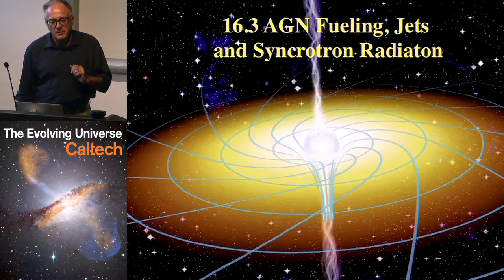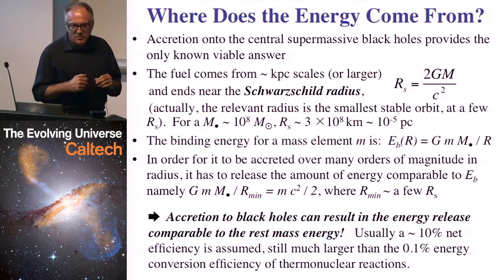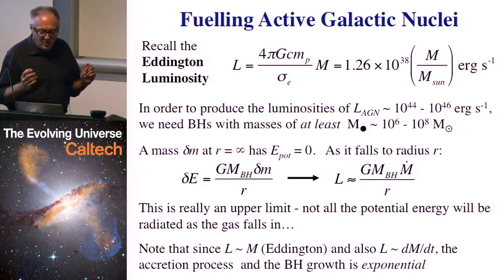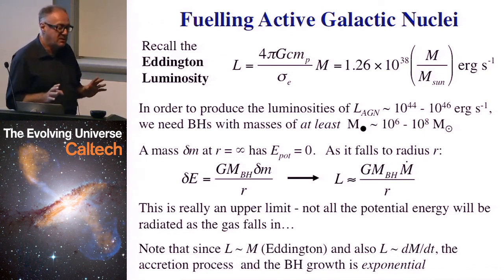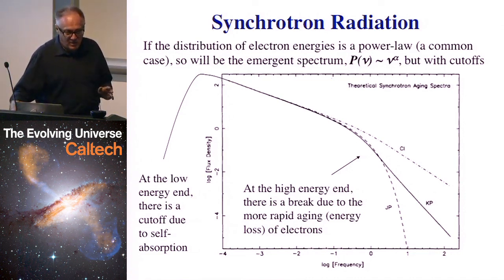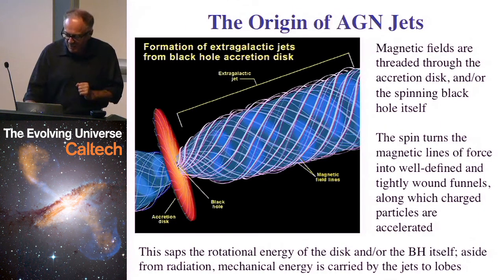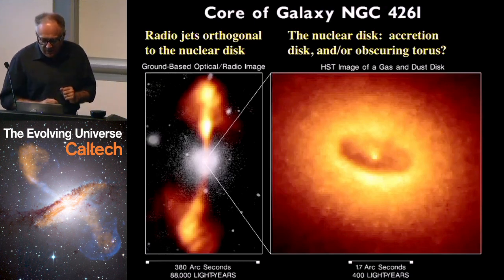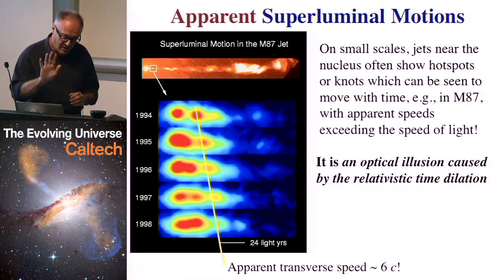Ay1001x - Module 16.3